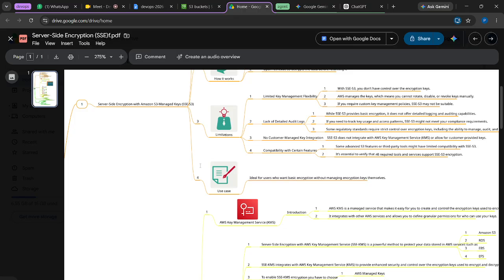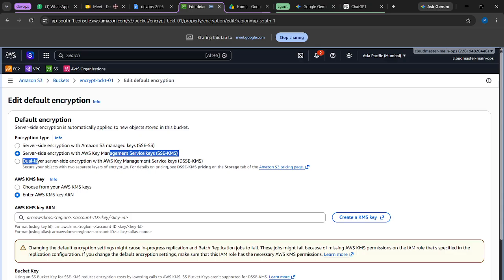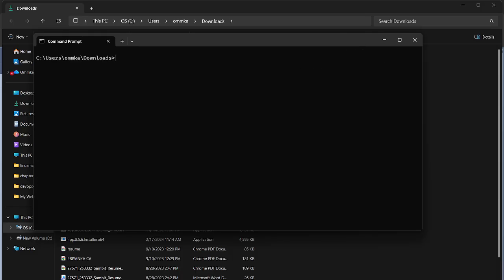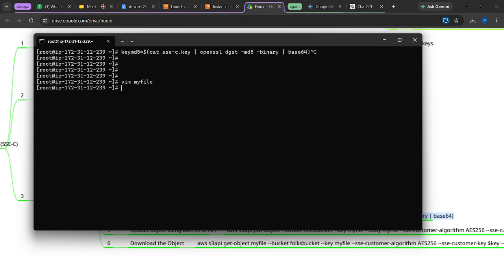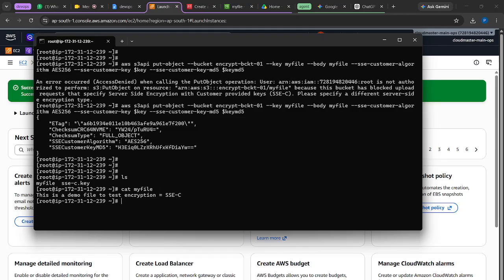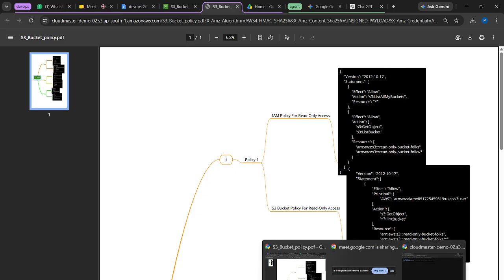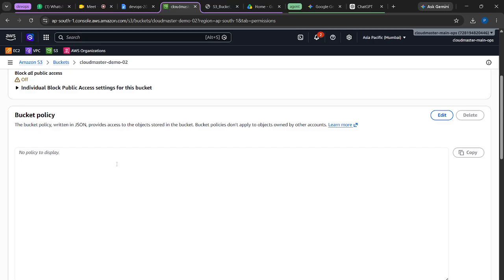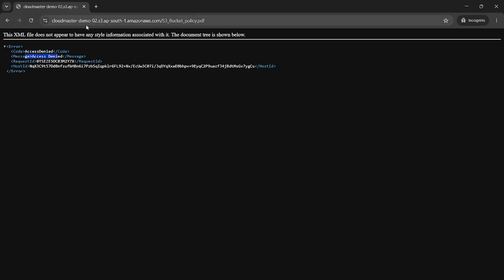S3 Encryption with Customer managed key (D-SSE and SSE-C) and Block Public Access (What and Why)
In this session, we would be discussing about :

- Dual-Layer Server Side Encryption
- Server Side Encryption with Customer managed key (SSE-C) with LAB
- How Block Public access works
- How to disable Public access, Use case and best practice